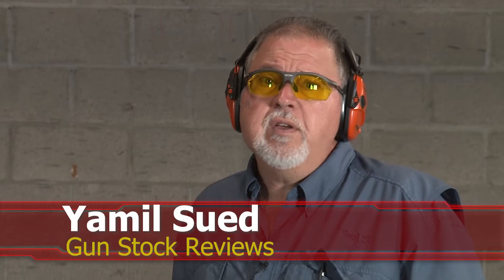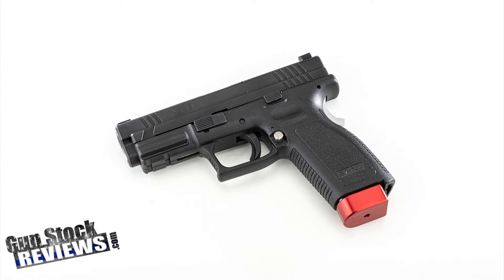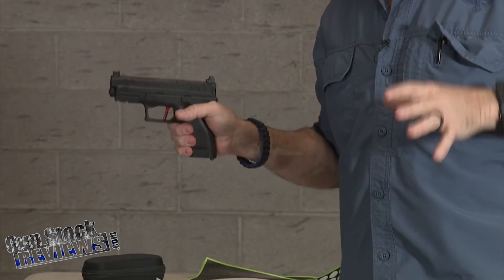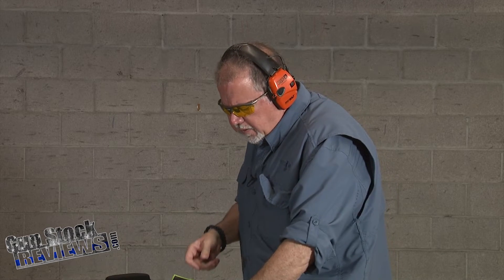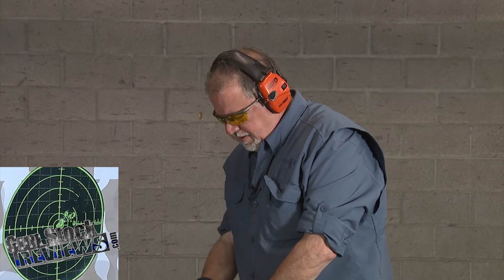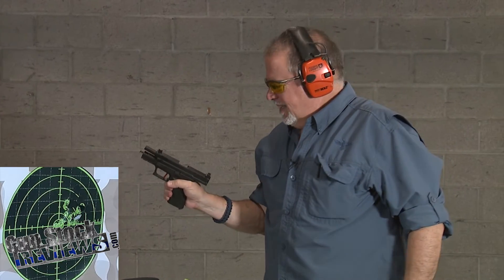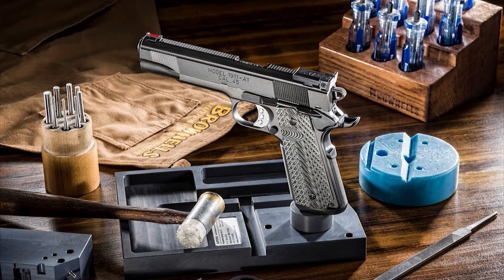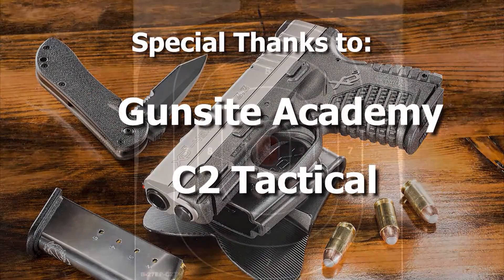Range Time with the new Optics Ready Slide for the Springfield Armory XD9 Pistol #1312